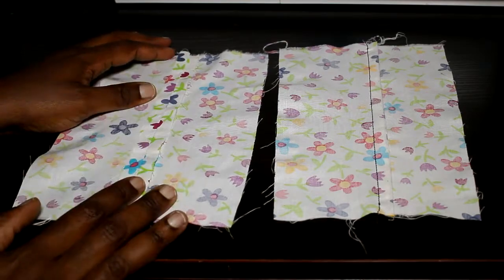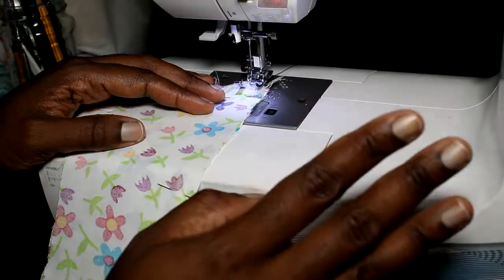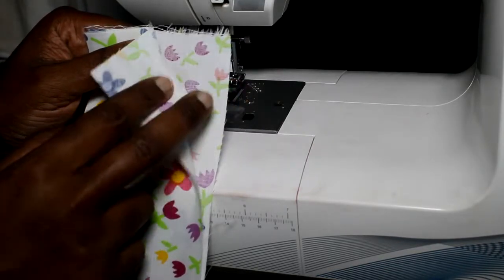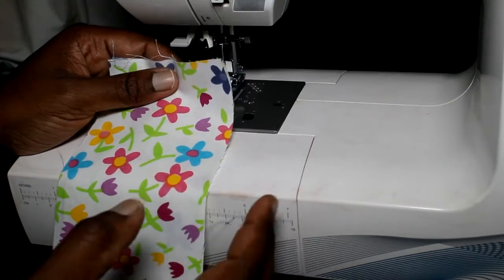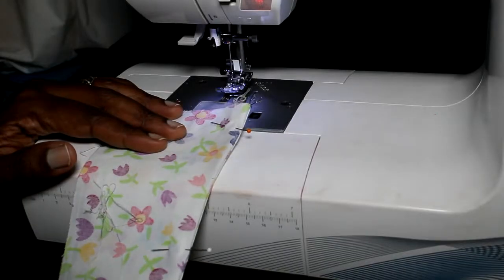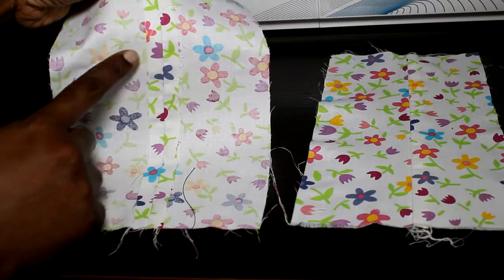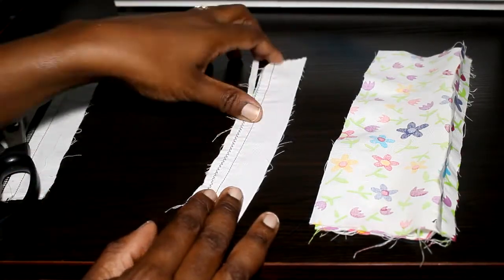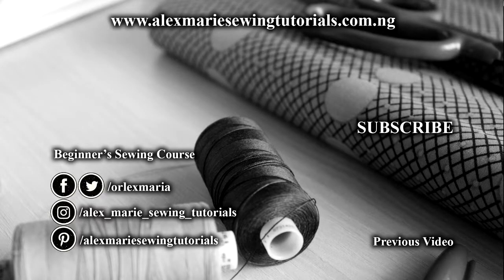Open and French Seams for Beginners | Alex Marie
Hello sewing enthusiasts, in today's video learn how to sew a basic open/plain seam and a basic closed/french seam. You will also learn three techniques to finish your seams for a tidy look. So get out your sewing machines, participation is required.

Video features
Intro - 0:00
Open seam - 2:13
French seam - 5:47
Seam finishes - 17:07